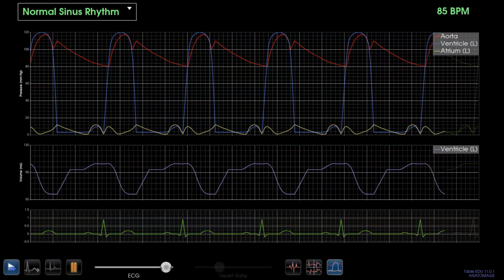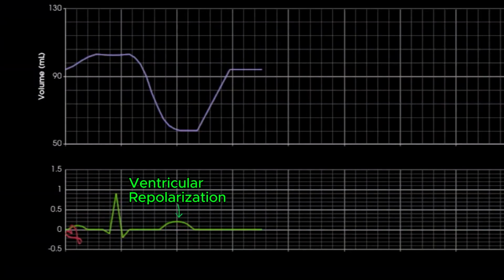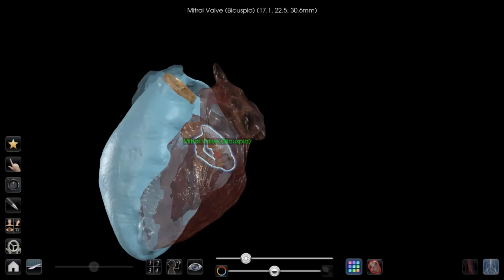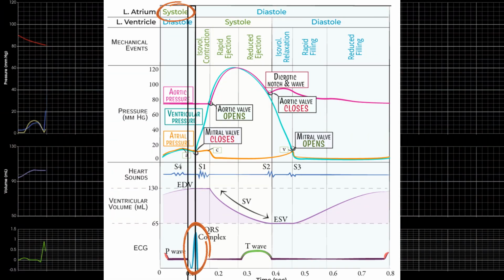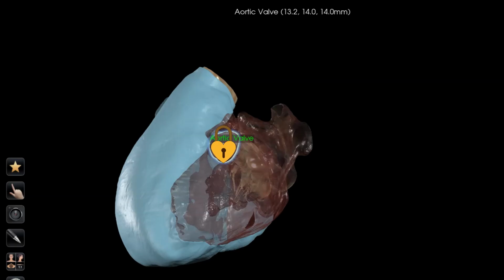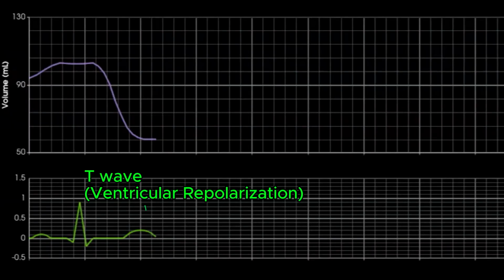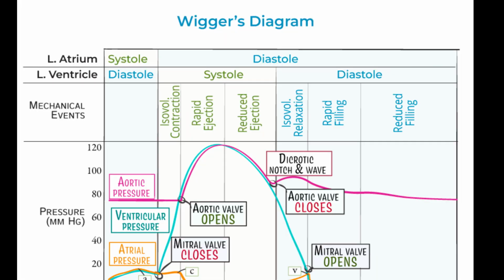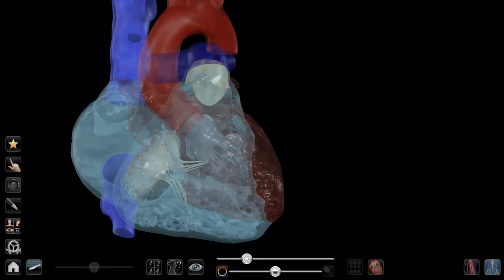Cardiac Cycle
The Wiggers Diagram is a comprehensive graphical representation of the cardiac cycle, illustrating the dynamic changes in pressure, volume, and electrical activity within the heart over time. It integrates key physiological parameters, including atrial, ventricular, and aortic pressure, ventricular blood volume, and electrocardiographic (ECG) activity, to provide a detailed understanding of cardiac function. This diagram is a crucial tool in cardiovascular physiology, helping to visualize the coordination between electrical and mechanical events during each heartbeat.

-Information sourced from: Sherwood, Lauralee. Human Physiology : from Cells to Systems. Belmont, CA :Brooks/Cole, Cengage Learning, 2013.